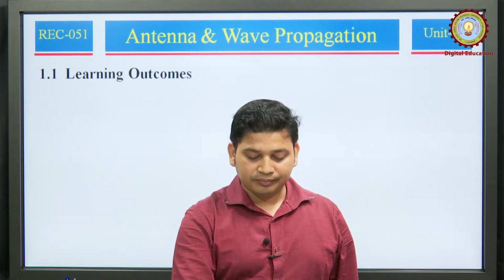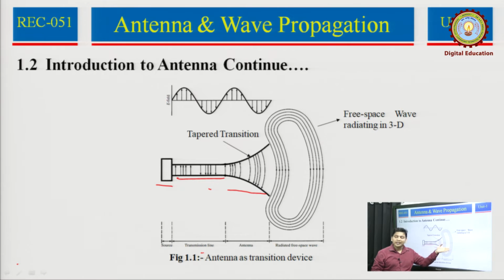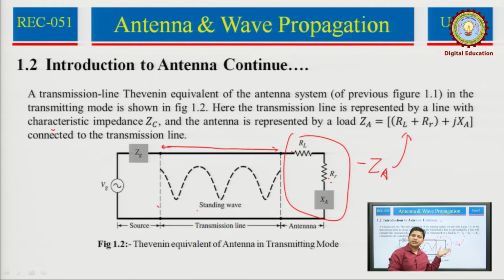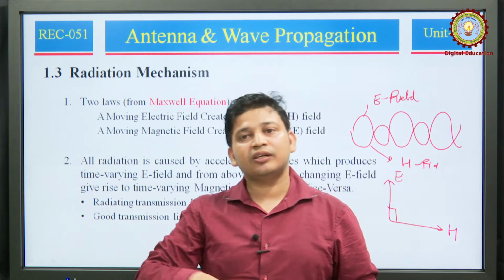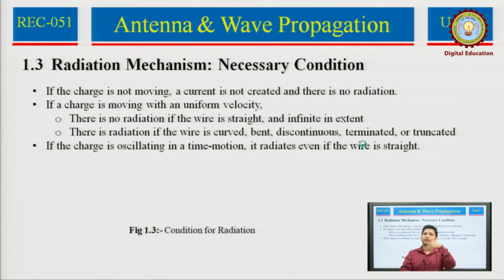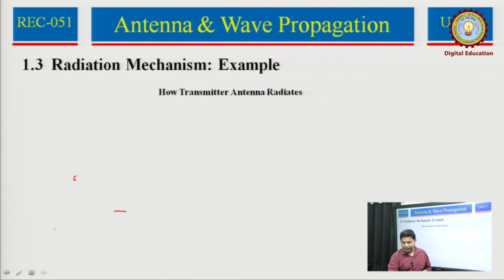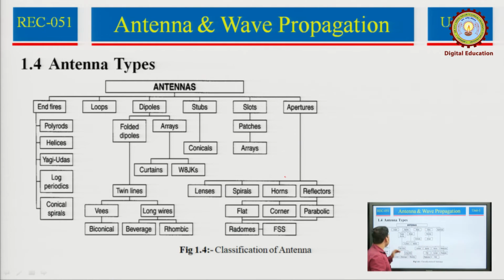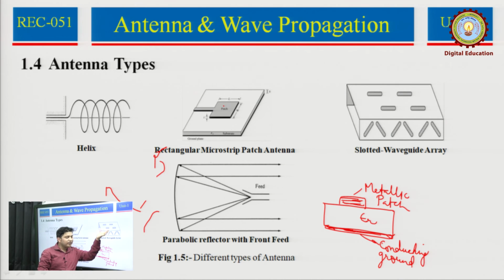Antenna & Wave Propagation: Antenna Basics By Dr. Vivek Kumar Rastogi | AKTU Digital Education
Antenna & Wave Propagation: Antenna Basics By Dr. Vivek Kumar Rastogi: Electronics & Communication | AKTU Digital Education